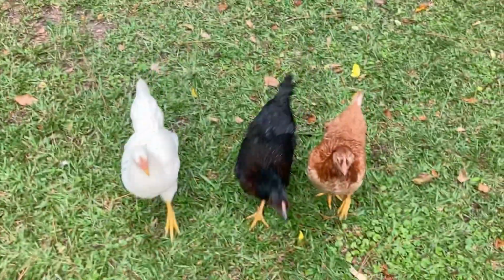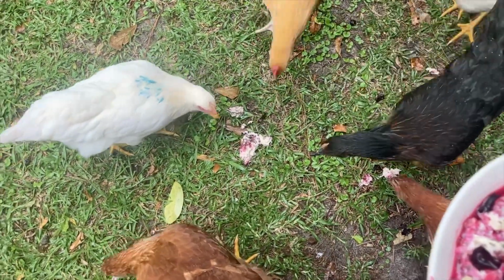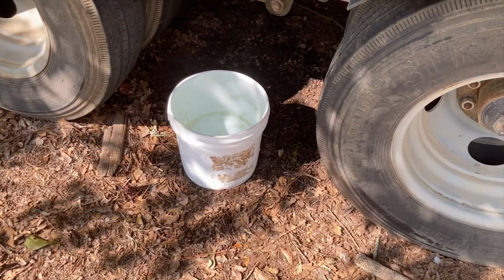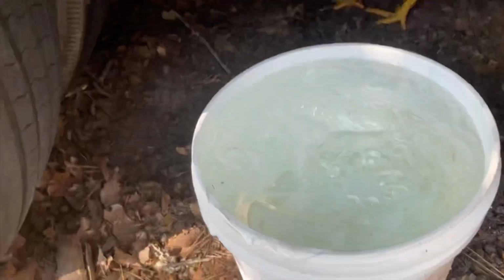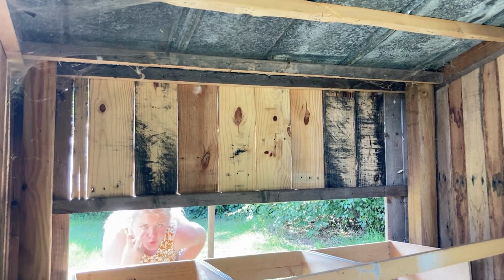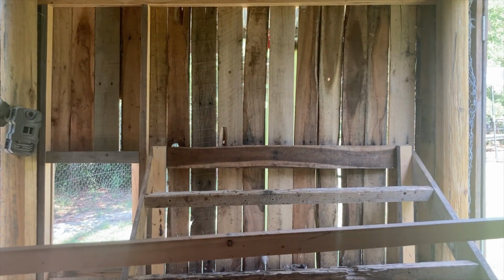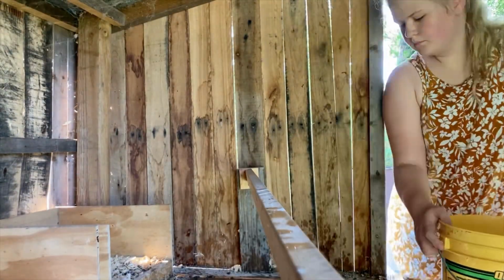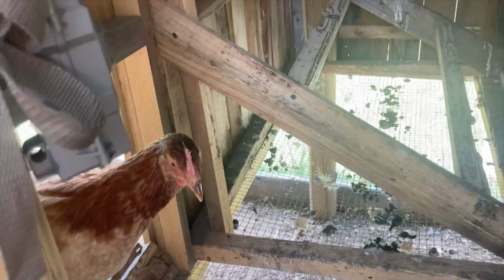Things I do for my chickens in the summer!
Musician: LiQWYD